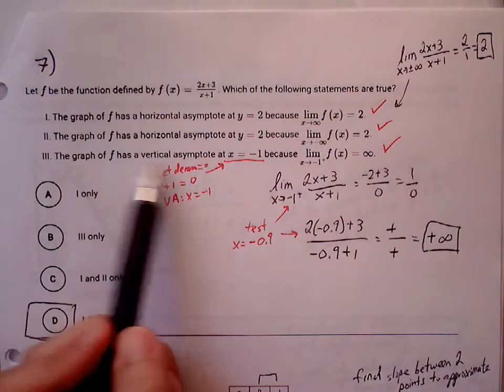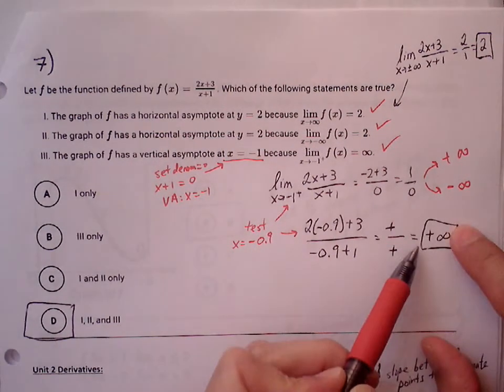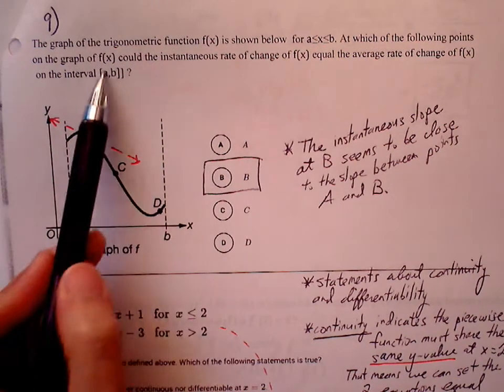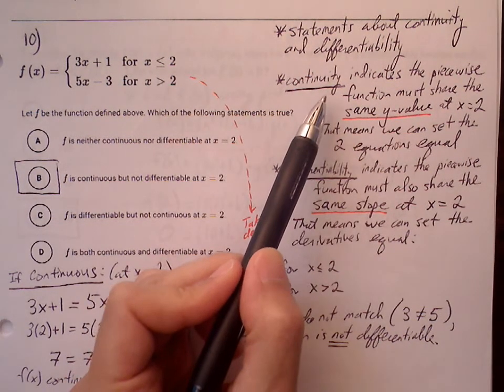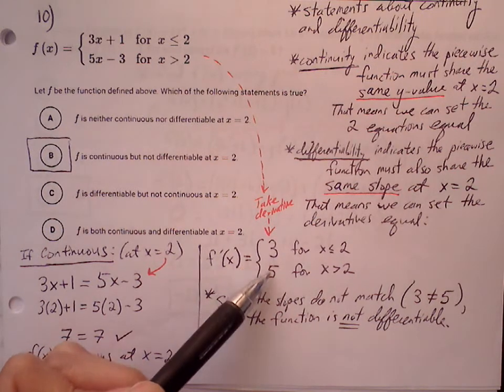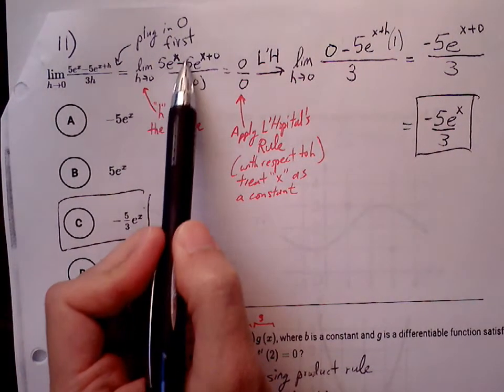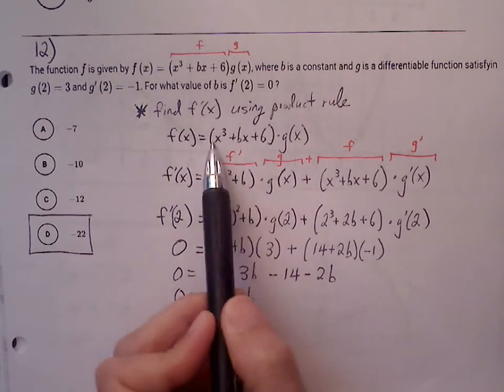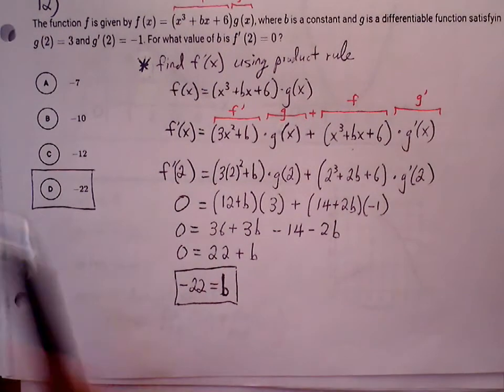AP Calculus AB Cumulative MC Review #7 -12